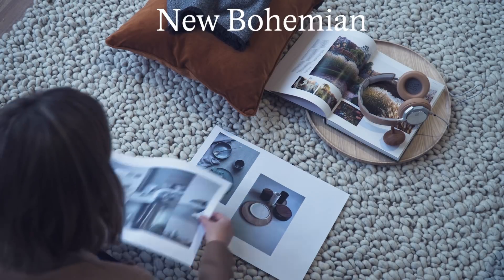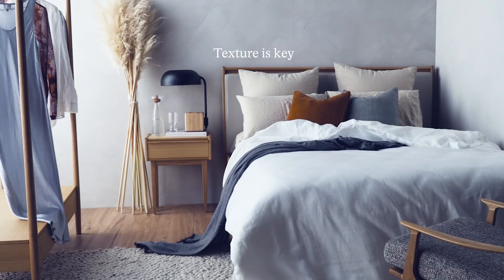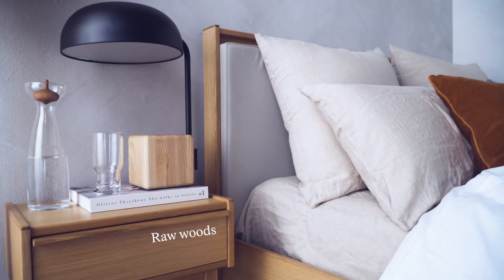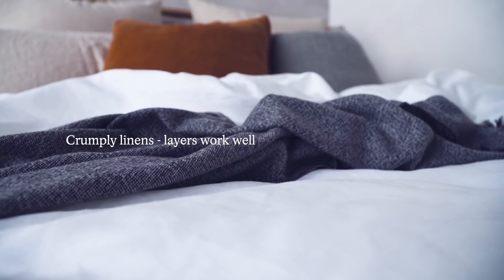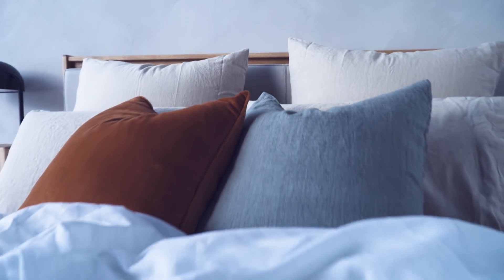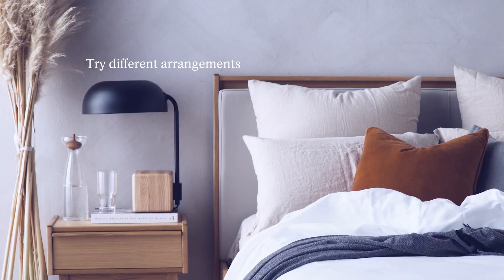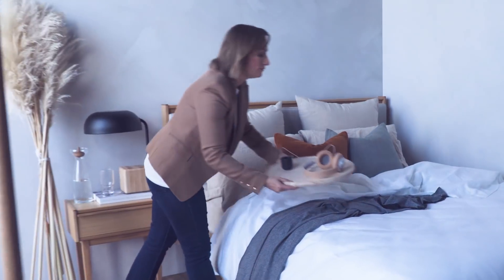David Jones Home Trends for Spring: New Bohemian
Natural materials and textural weaves give depth of character to a minimal aesthetic for contemporary interiors. Introducing New Bohemian, the latest home interior trends for Spring. Discover our must-have pieces online now